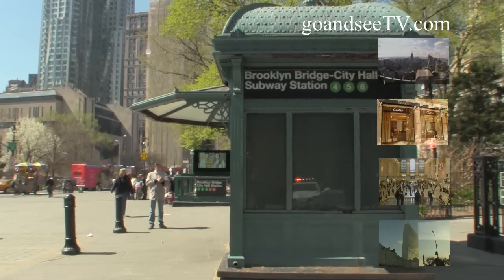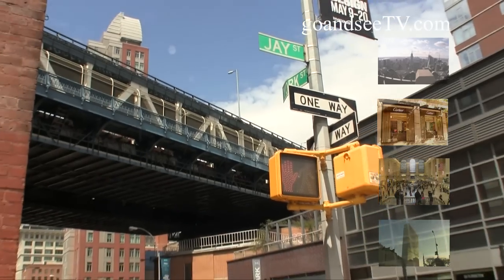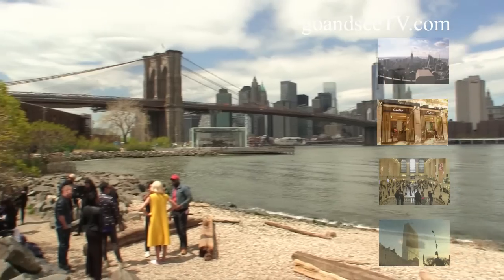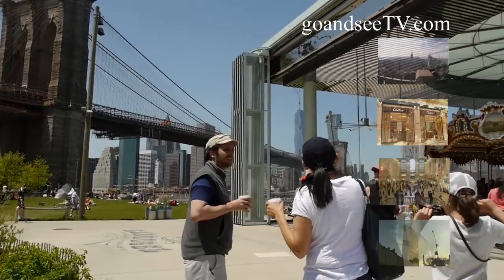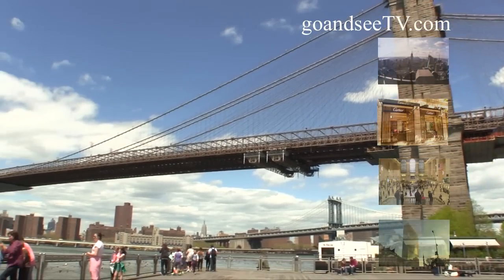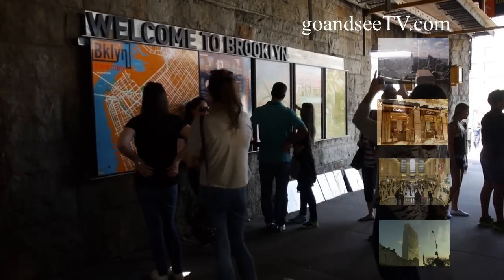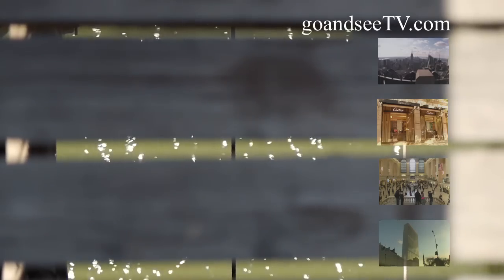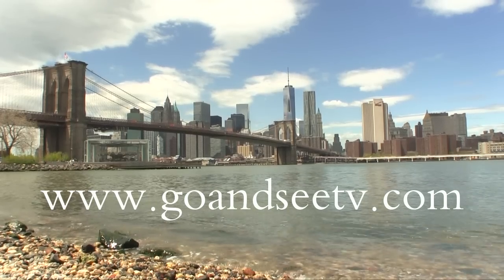Brooklyn Bridge and DUMBO Best Walk - New York City Travel Guide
We proudly present our Brooklyn Bridge and DUMBO tour video which will show you the best places to get great views and photos on your visit to the Brooklyn Bridge in New York City!!

Our blog post shows you how to plan your visit, the locations and sights in our video, and maps showing you how to get to them, see the post